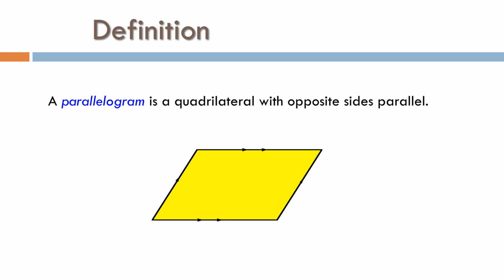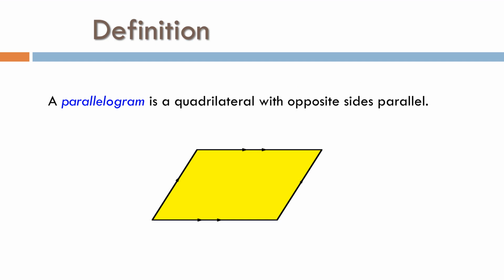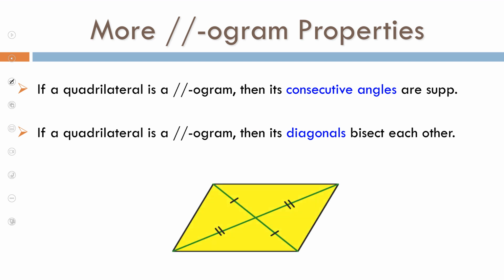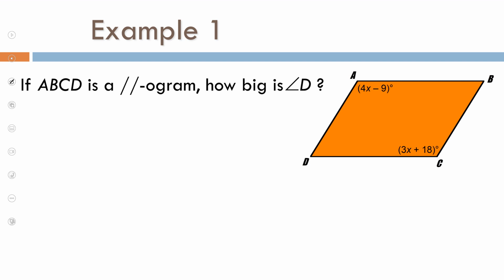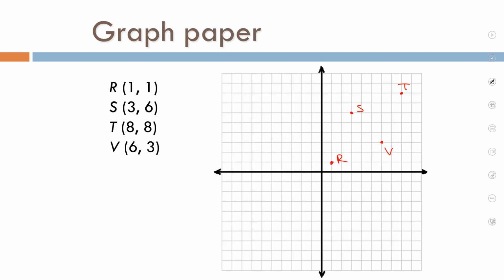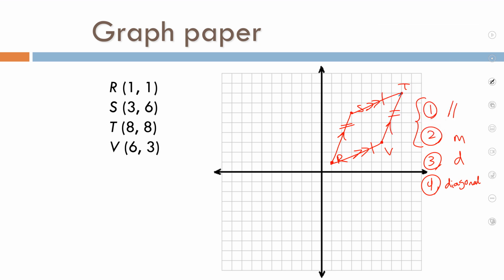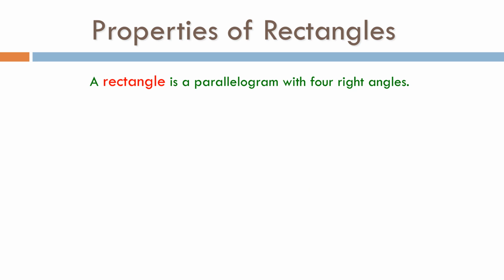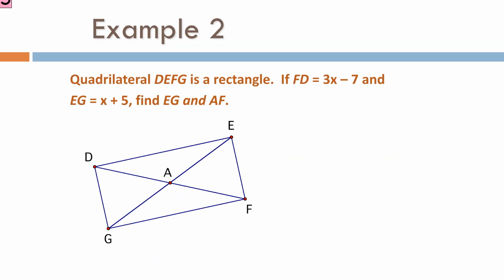Day 2 Chapter 6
Parallelograms and Rectangles